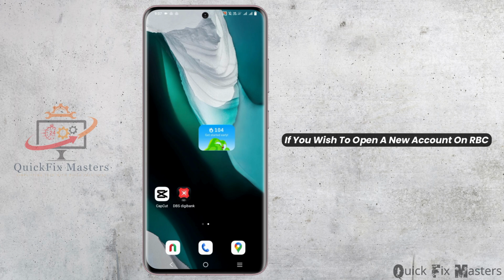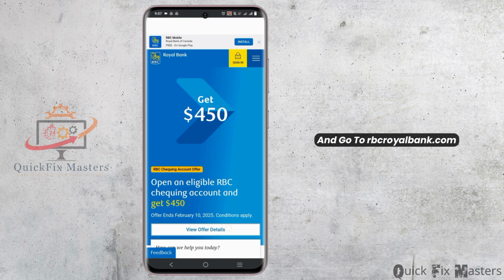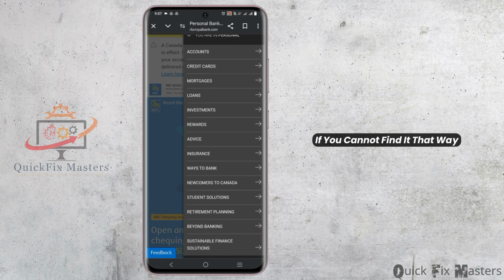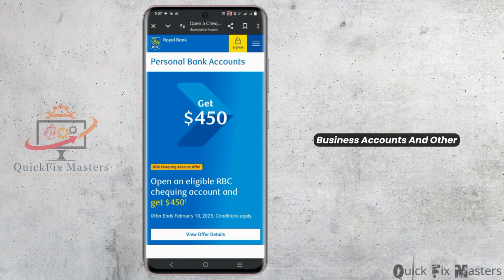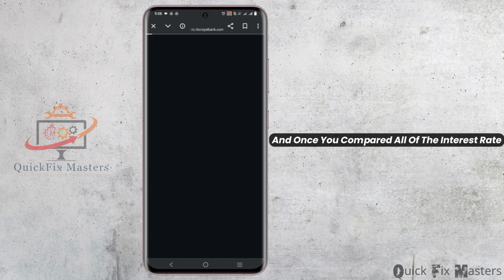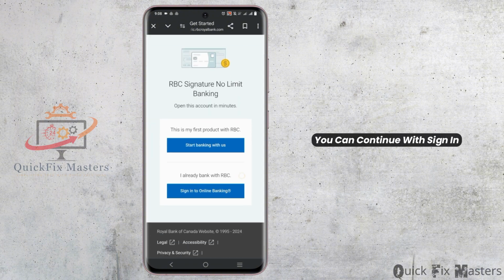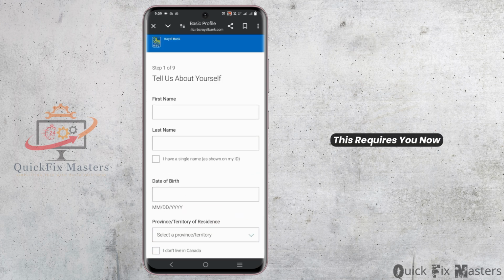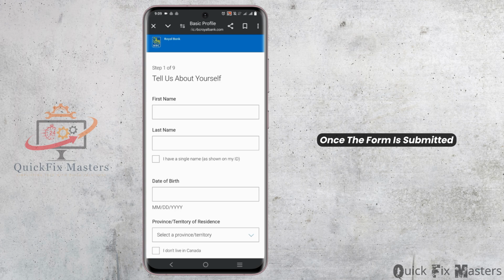How to Open Account on RBC Royal Bank of Canada (2025)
Looking to open an account with RBC Royal Bank in 2025? In this video, we’ll guide you through the process of opening a personal account with RBC, whether you’re a new customer or switching banks. From choosing the right account to completing the online application, this step-by-step guide will help you get started in no time!

Timestamps:
00:00 – How to Open an Account with RBC Royal Bank
00:10 – Step-by-Step Account Opening Process